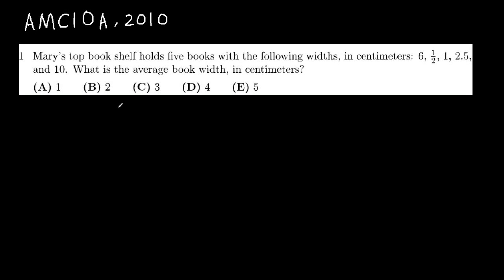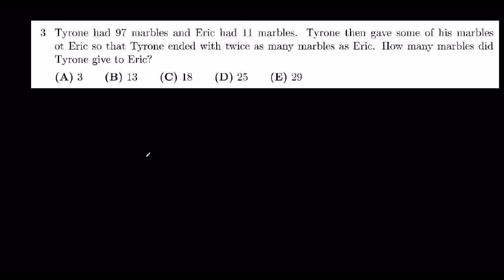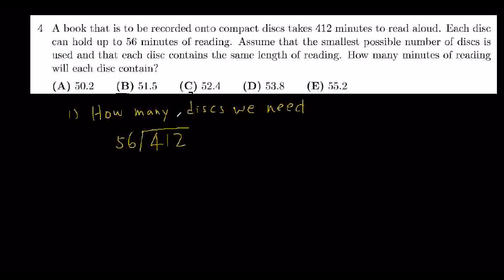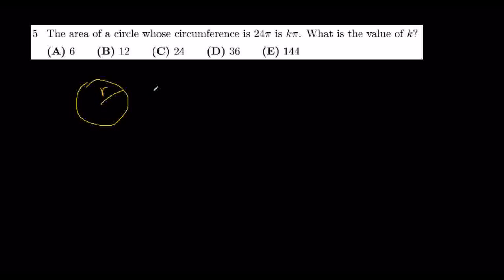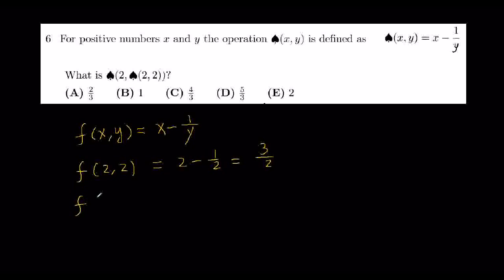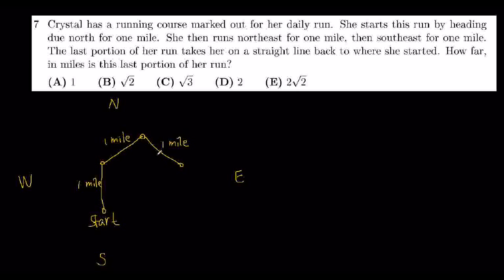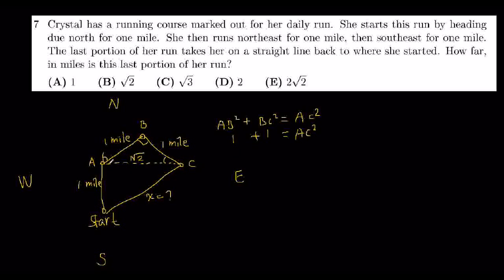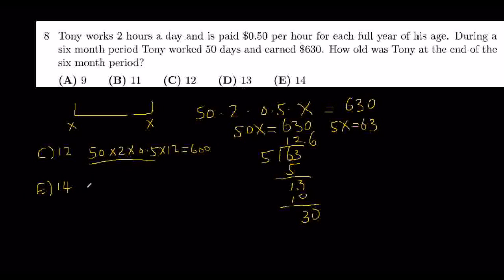amc10A 2010 1 8 publish